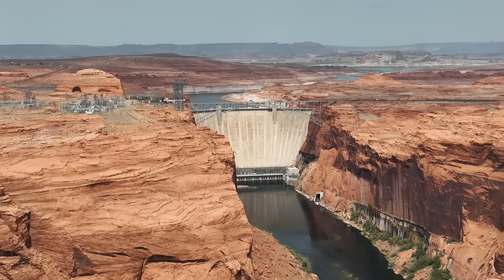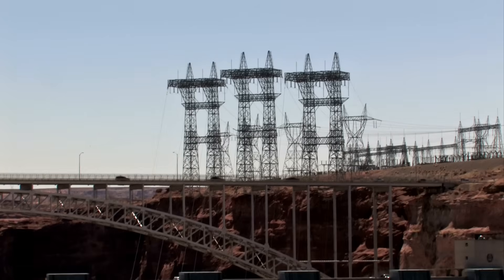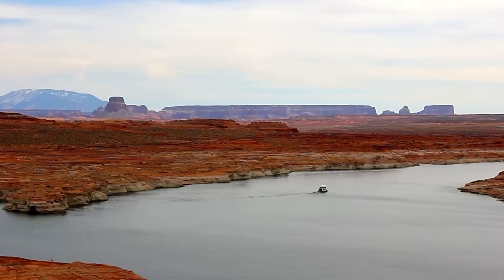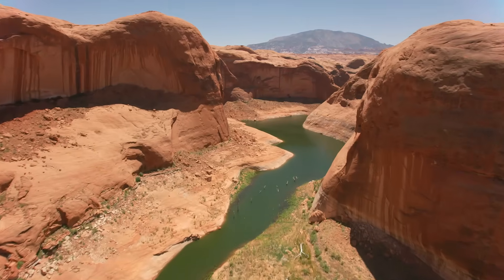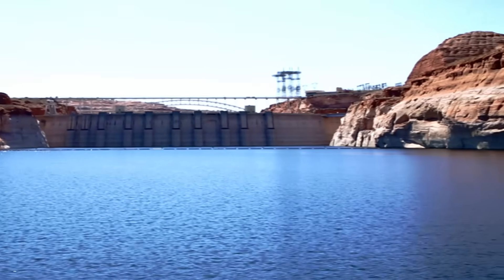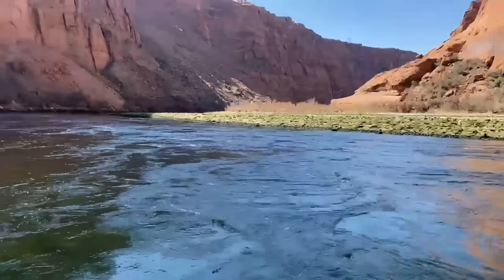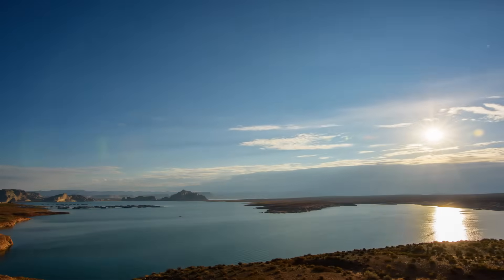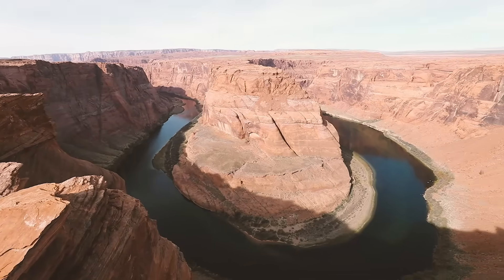Lake Powell Bypass Lines Prepared for Predicted DEAD POOL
Federal engineers have finished a major repair project at Lake Powell, restoring the bypass tubes that allow water to flow downstream even if the dam’s turbines stop working. The tubes, which were rarely used in the past, are now expected to play a critical role as the lake continues to fall to dangerously low levels after more than two decades of megadrought and unrelenting demand on the Colorado River.